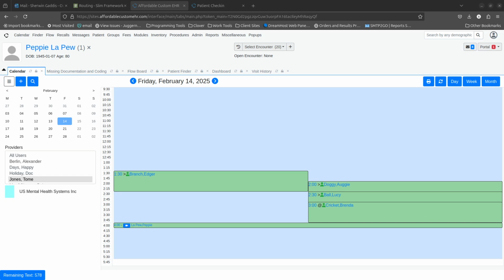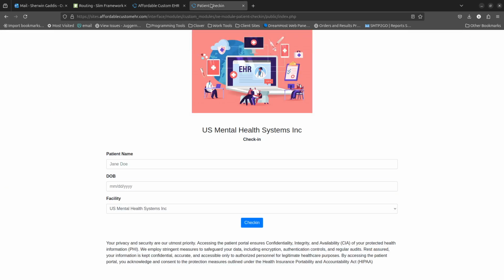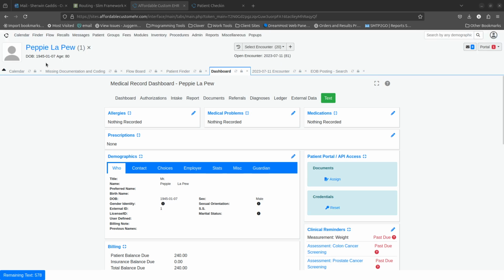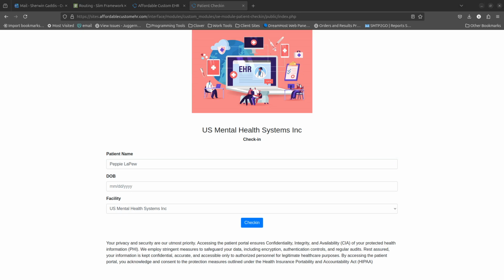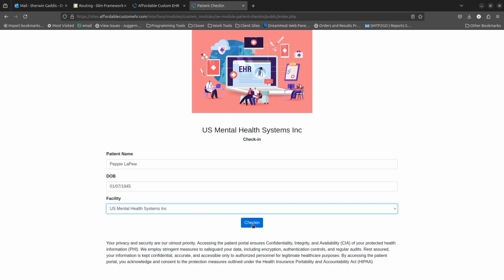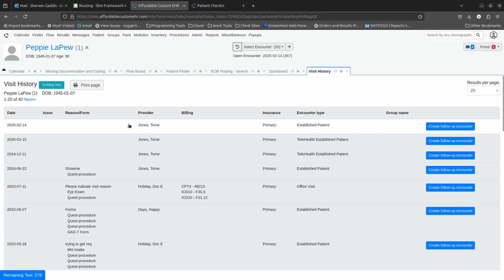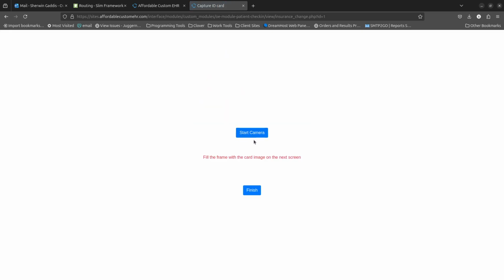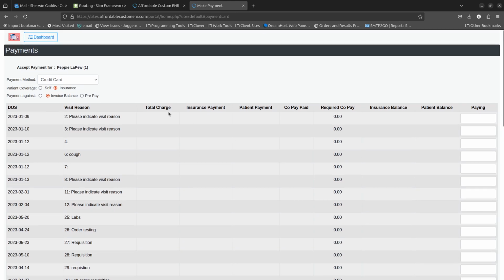Patient check in module for OpenEMR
Being able to allow patients to self-check-in at your clinic will help to streamline office visits. Patients can sit in the parking lot and check in. You can send a text to the patient when the visit with the provider is ready to begin.